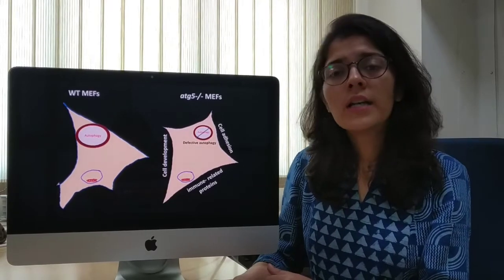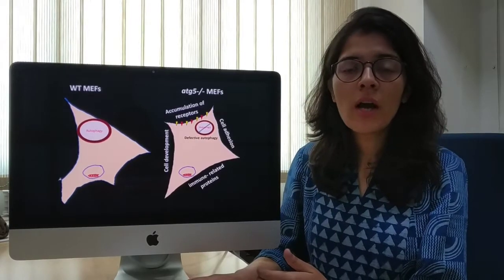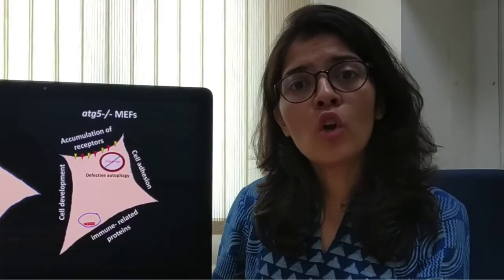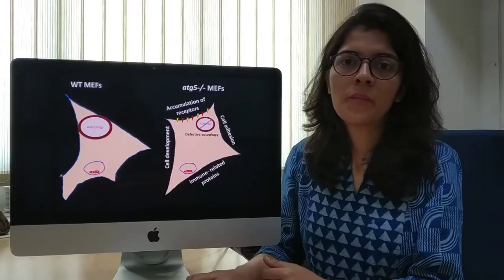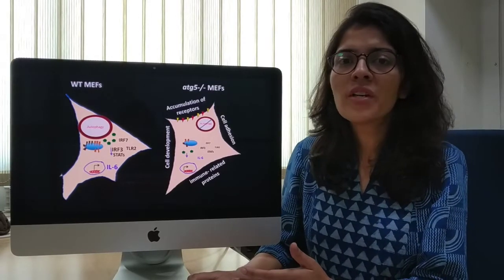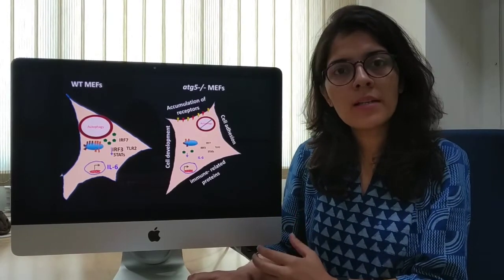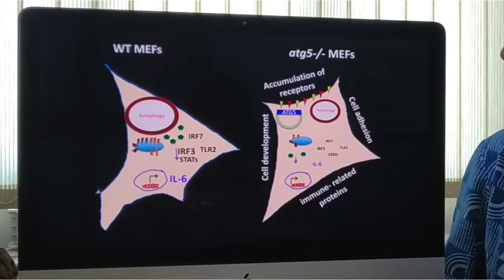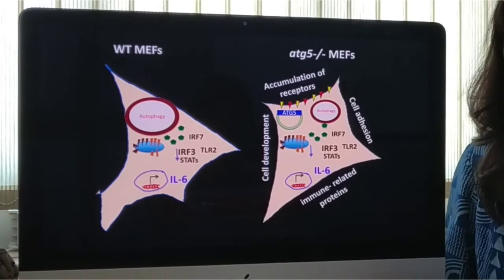Autophagy-Deficient Basal Fibroblast Proteome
Autophagy performs housekeeping functions for cells and maintains a functional mode by degrading damaged proteins and organelles and providing energy under starvation conditions. The process is tightly regulated by the evolutionarily conserved Atg genes, of which Atg5 is one such crucial mediator. Here, we have done a comprehensive quantitative proteome analysis of mouse embryonic fibroblasts that lack a functional autophagy pathway (Atg5 knockout). We observe that 14% of the identified cellular proteome is remodeled, and several proteins distributed across diverse cellular processes with functions in signaling, cell adhesion, development, and immunity show either higher or lower levels under autophagy-deficient conditions. These cells have lower levels of crucial immune proteins that are required to mount a protective inflammatory response. This study will serve as a valuable resource to determine the role of autophagy in modulating specific protein levels in cells.

Title: Quantitative Proteome Analysis of Atg5-Deficient Mouse Embryonic Fibroblasts Reveals the Range of the Autophagy-Modulated Basal Cellular Proteome

Authors: Kiran Bala Sharma, Manish Sharma, Suruchi Aggarwal, Amit Kumar Yadav, Shinjini Bhatnagar, Sudhanshu Vrati, Manjula Kalia

Editor: Ileana M. Cristea

Published in mSystems® on 5 November 2019